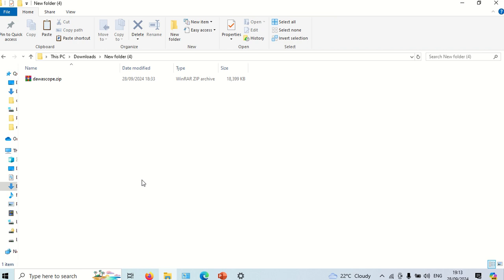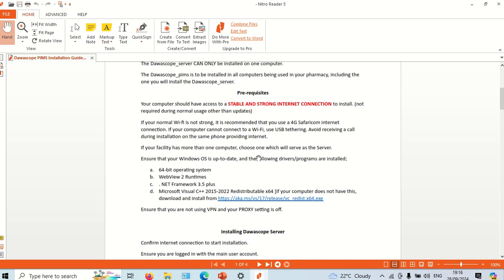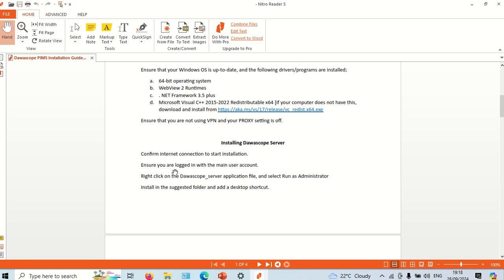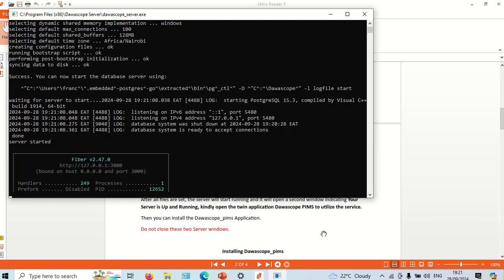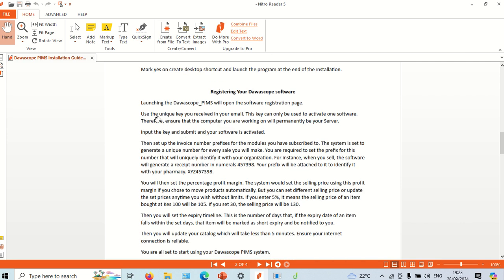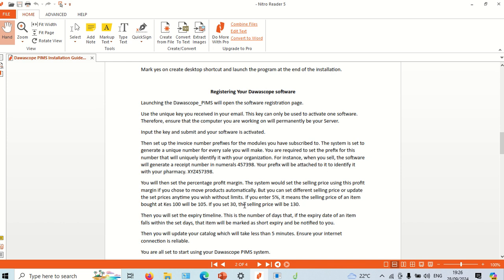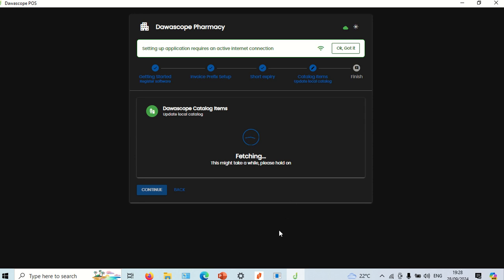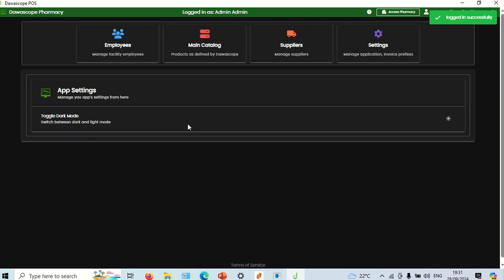Installing Dawascope PIMS in your Pharmacy computers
You do not have to be technical to install a Pharmacy POS system.
In less than 20 minutes, you will have Dawascope PIMS running in your pharmacy. Easy and Simple
Conveniently manage your pharmacy stock bila stress